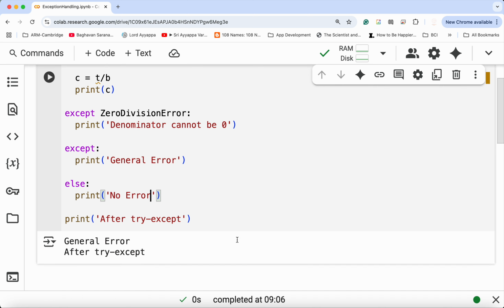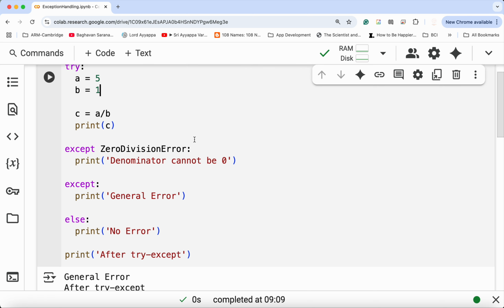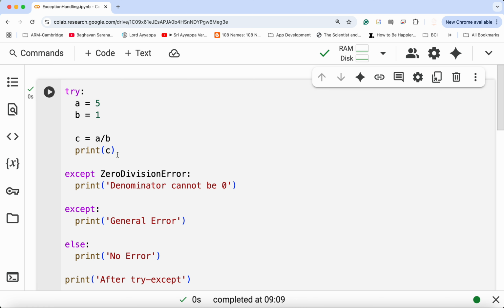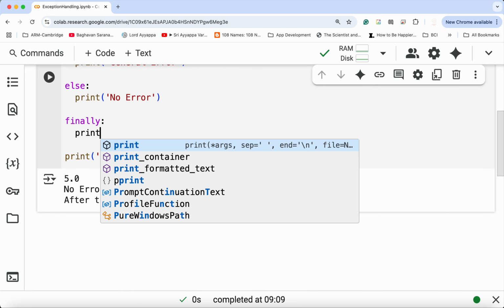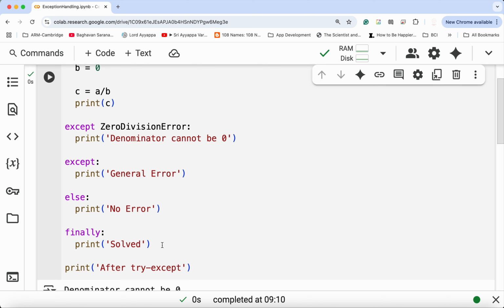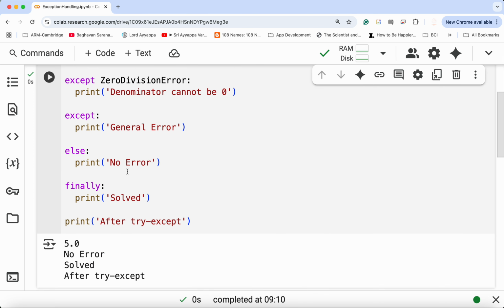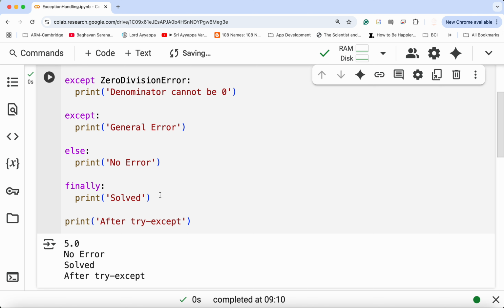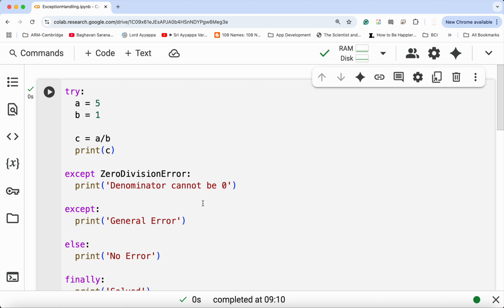Python Lesson 41: try-except 3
Learn the use of 'else' and 'finally' in the try-except block.